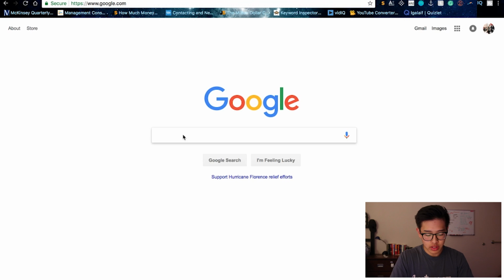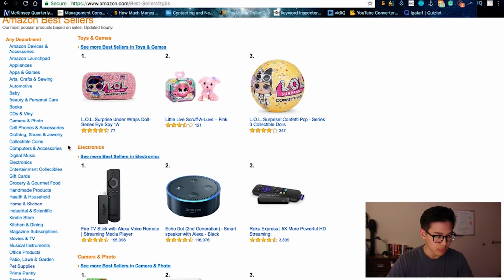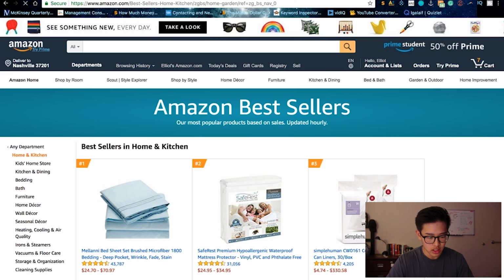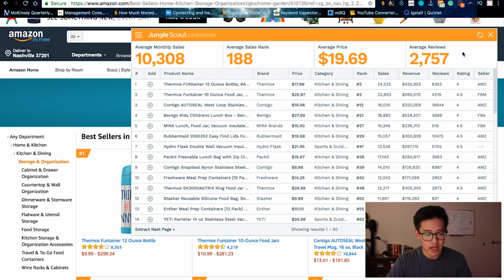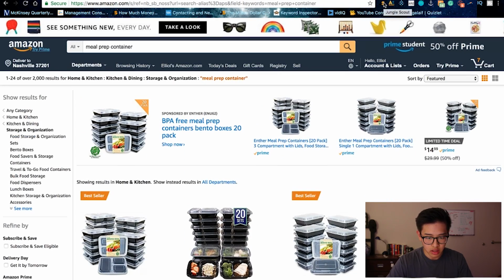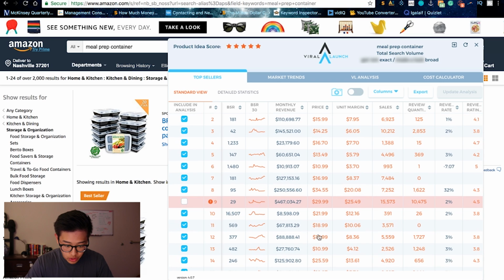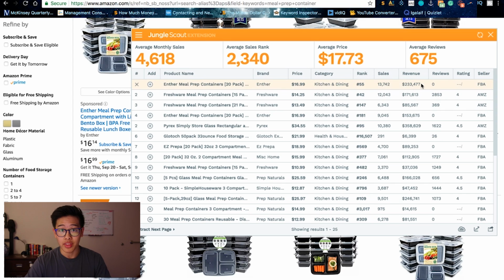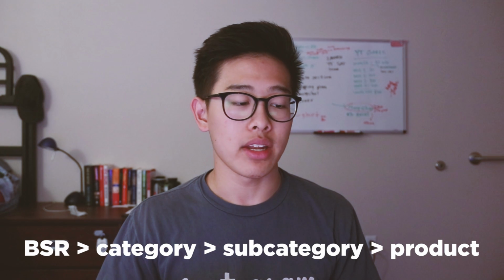CRAZY Amazon FBA Product Research Technique | How I Found A $215,000/Month Product in 10 Minutes!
In this video, I share my FAVORITE product research technique for Amazon FBA. I hope you guys find a WINNING product using this method and also save a lot of time.

❖❖ (FREE guide) A 7 Part Comprehensive Guide to Finding Profitable Products on Amazon ❖❖

keywords (about that optimization life :P)